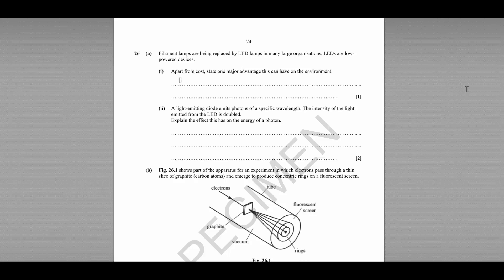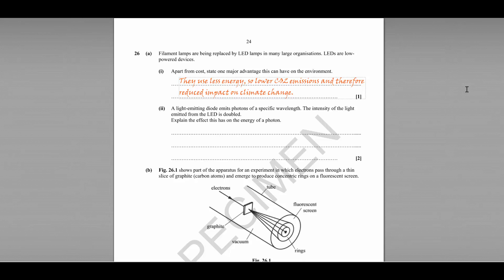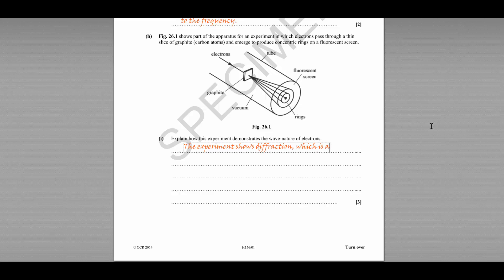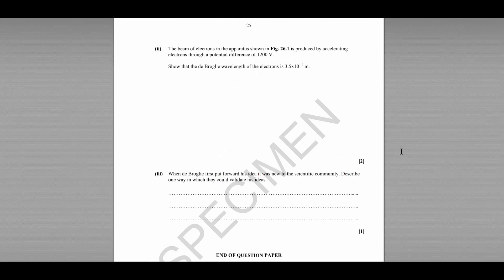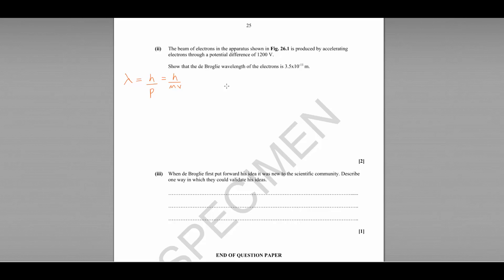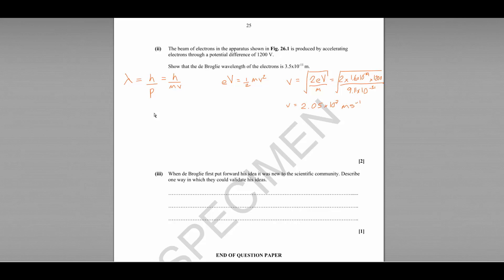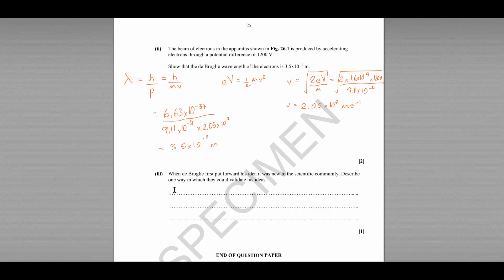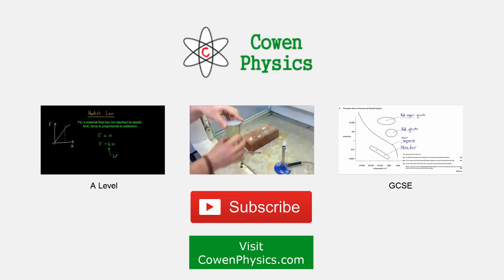Q26 OCR Breadth in Physics specimen paper (wave-particle duality)